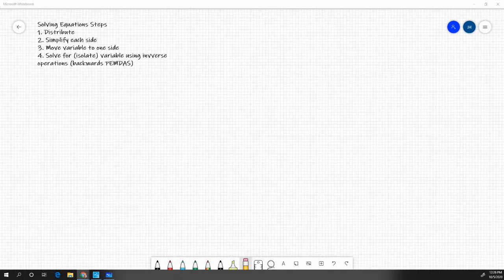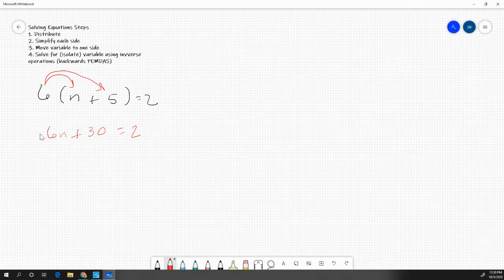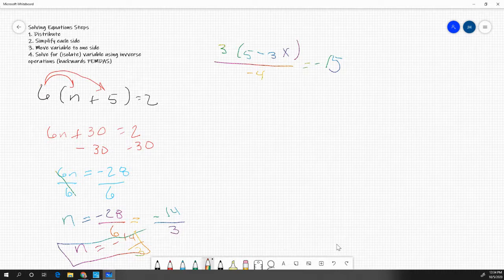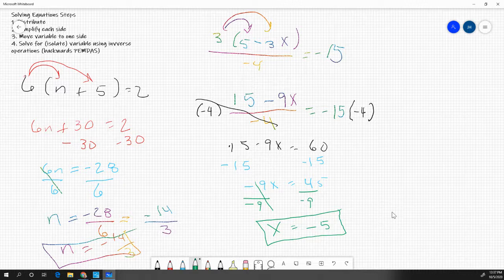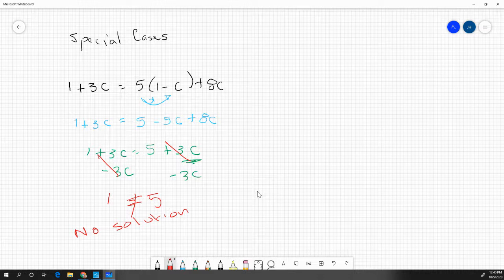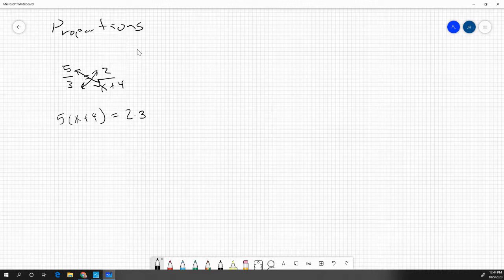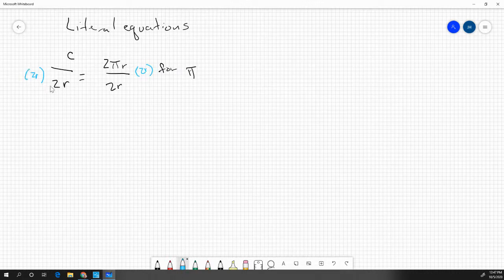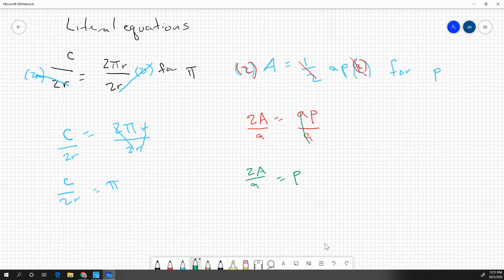A2 - Solving Equations